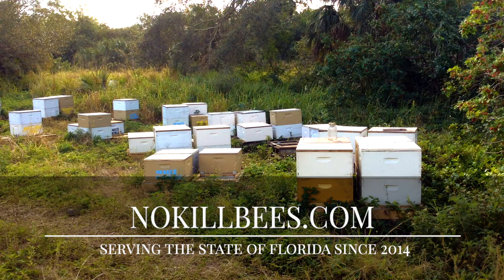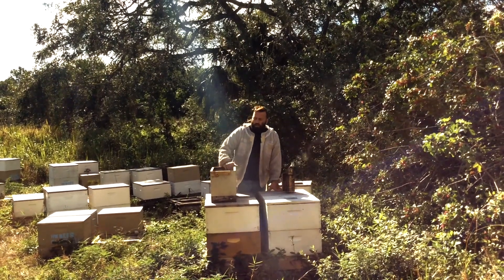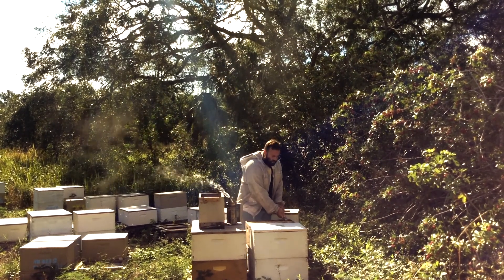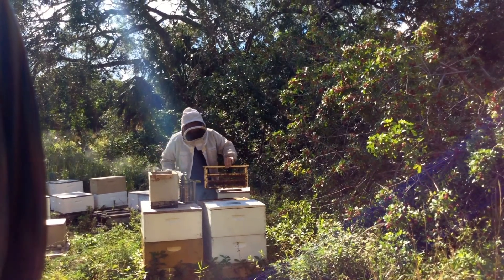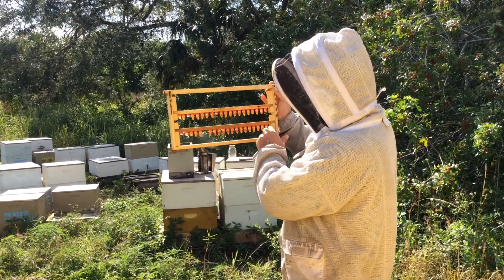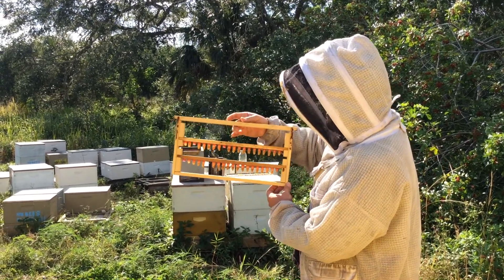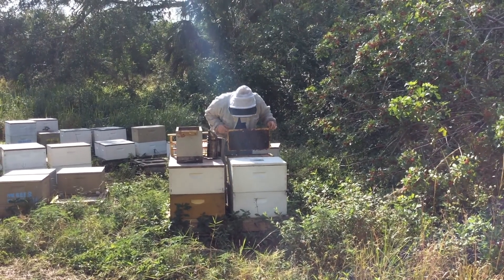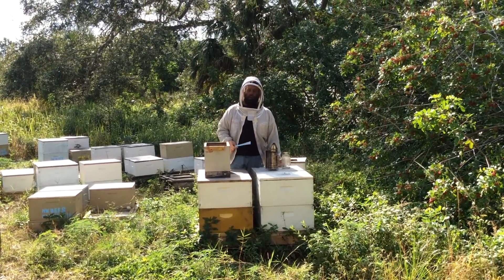Commercial Queen Rearing | Bulk Queen Grafting | Nokillbees com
Learning how to commercially rear and graft queen bees.

Everyone has their preferred method of grafting queen cells. Some graft their own queens as a hobby, some allow their hives to create their own swarm cells and then harvest them to use in other hive. Our preferred method is laid out briefly in this video.